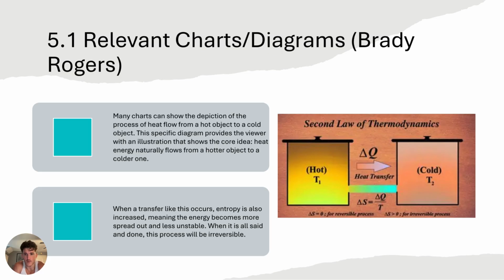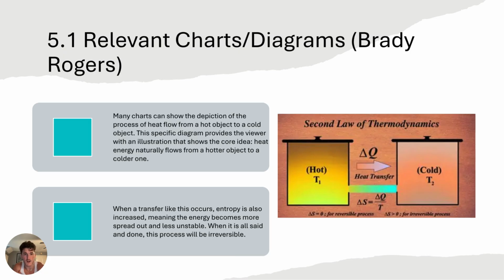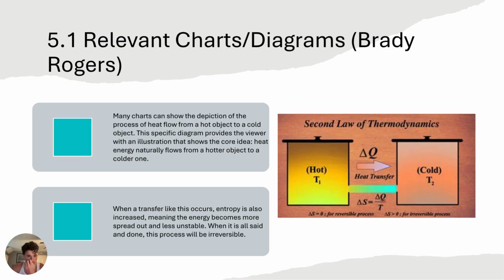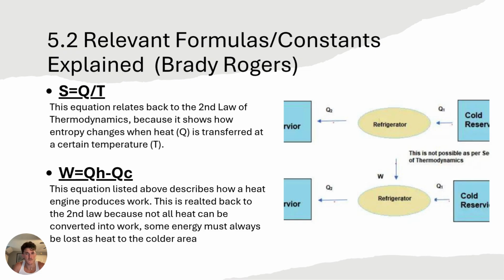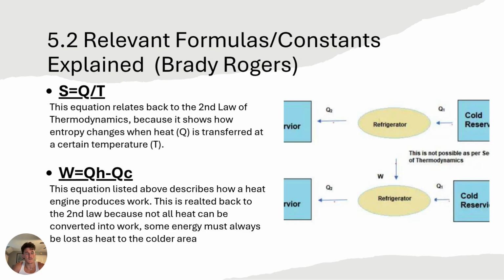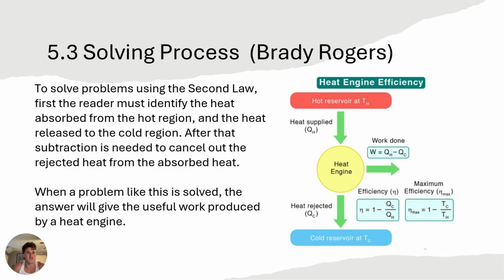Group Project Part 2 (Sections 5.1-5.4)